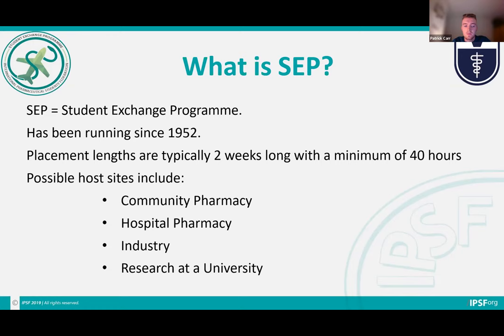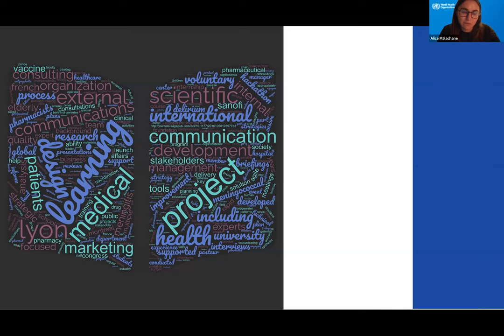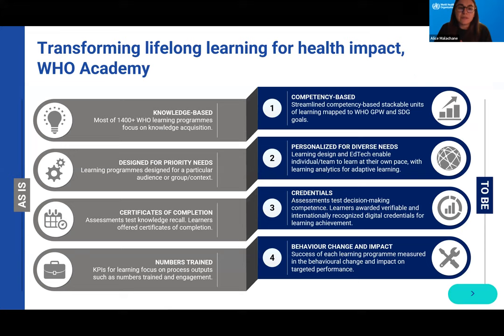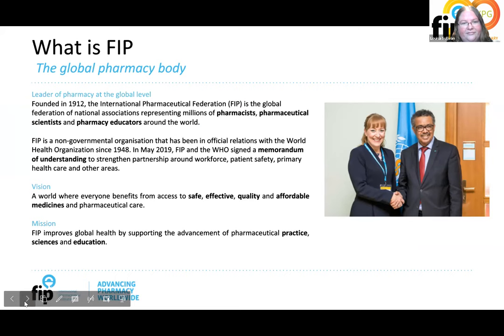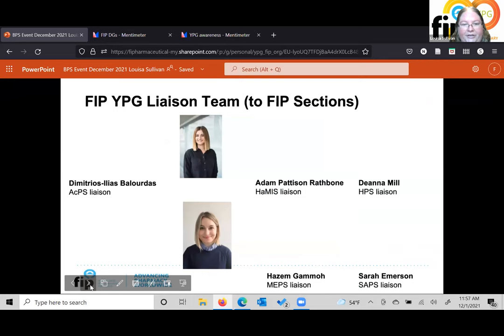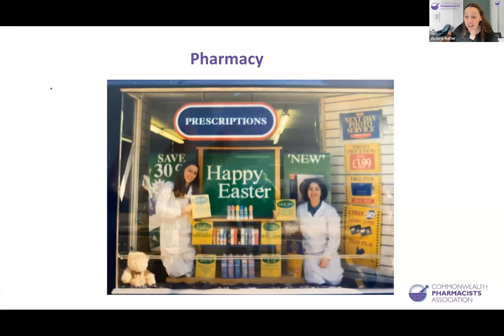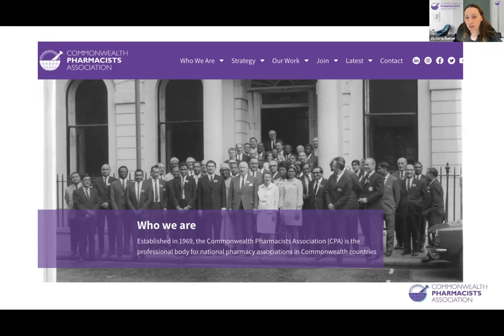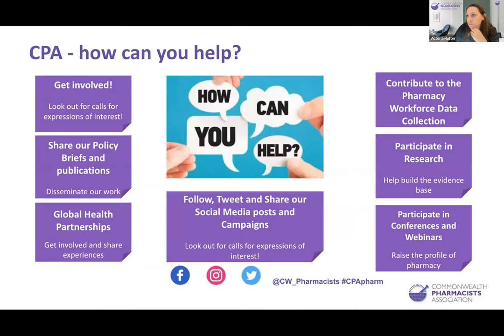'International Pharmacy Opportunities' - Webinar Wednesday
Join us on Wednesday 1st December at 7pm GMT to learn more about International Pharmacy Opportunities from some world-leading speakers, including speakers from the World Health Organisation (WHO), International Pharmaceutical Federation (FIP) and Commonwealth Pharmacist Association (CPA)!